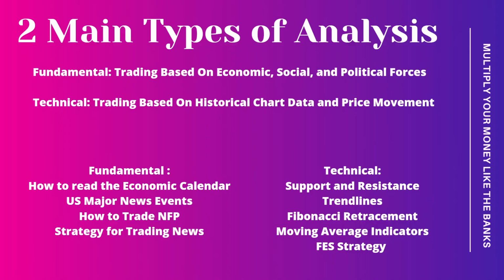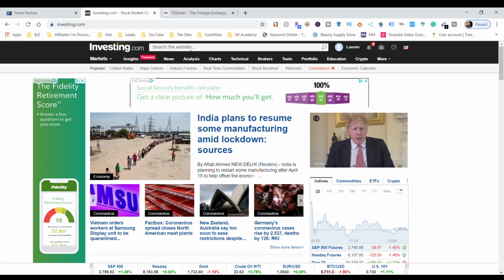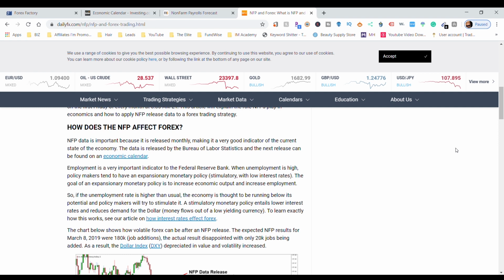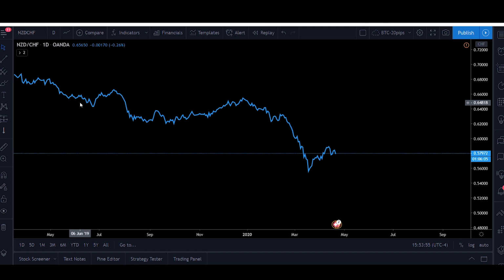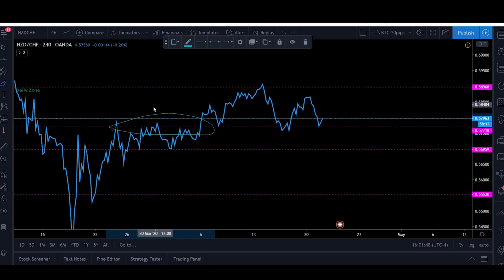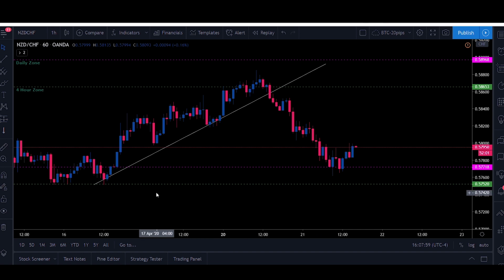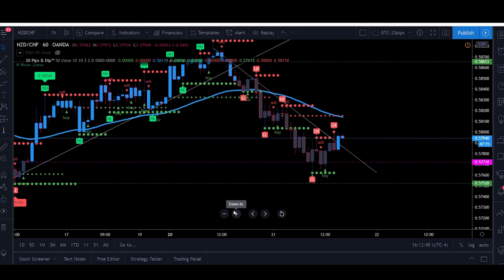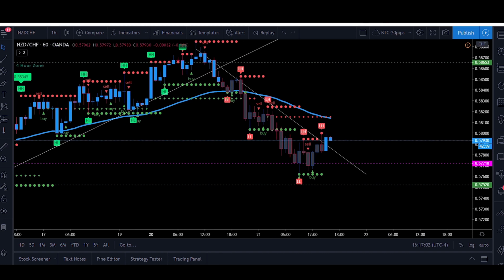How to Trade Forex | Forex 101 | Part 4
I created this FREE playlist to help people that are thinking about trading/ investing in forex.

ᴛ ʀ ᴀ ᴅ ɪ ɴ ɢ • ᴊ ᴏ ᴜ ʀ ɴ ᴀ ʟ

//  f o l l o w  \\
//  s e n d  • m e • s t u f f  \\
     Lauren Rose
     Redan, GA 30074

//  w a n t  to  c o l l a b o r a t e ???
//  b r o k e r s •  i  •  u s e  \\

// GEAR I USE AND RECOMMEND FOR YOUTUBE VIDEOS

Camera - Canon T6i
Mic: Takstar
RODE Mic
Neewer Ring Light Kit
Tripod - Manfrotto
Vlog Camera - G7Xii
Vlog Tripod - Joby Gorillapod

Today’s video is all about how to start trading forex. If you want more information about trading forex, please watch the entire playlist.  Feel free to share, comment and like this video.